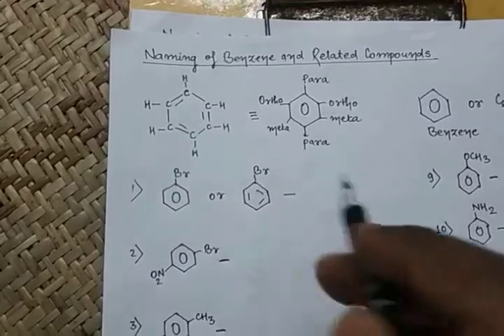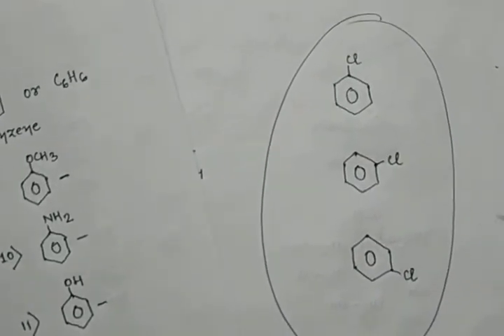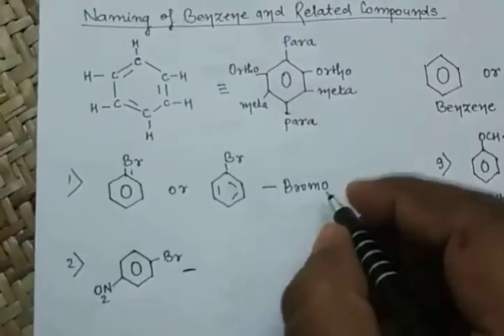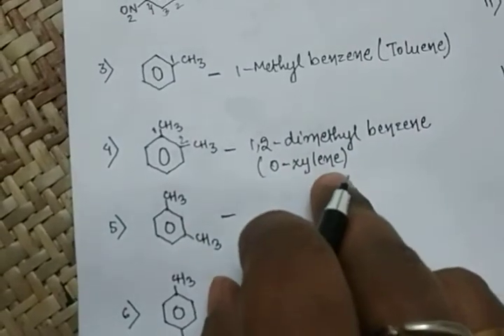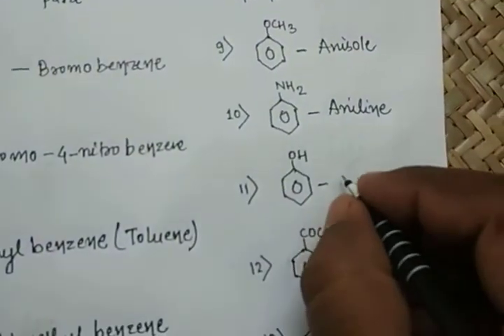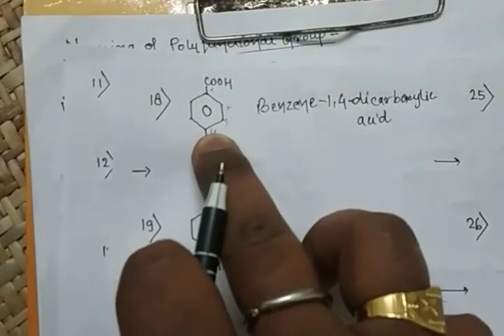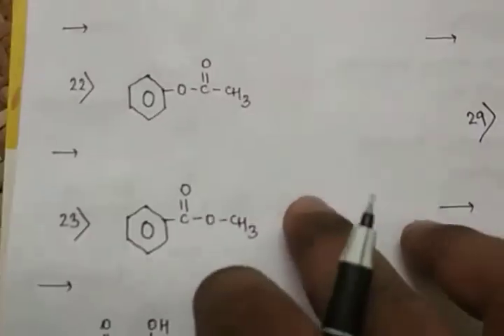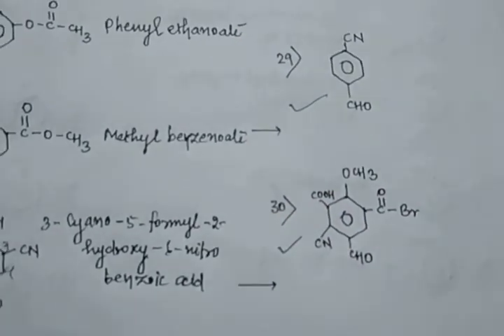Nomenclature and IUPAC System Part 13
Naming of Benzene and it's related compounds